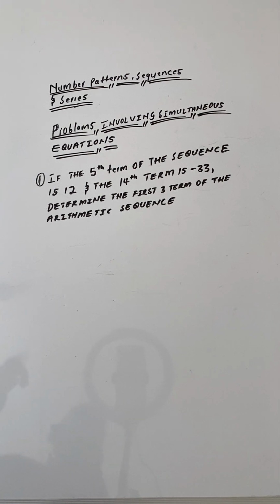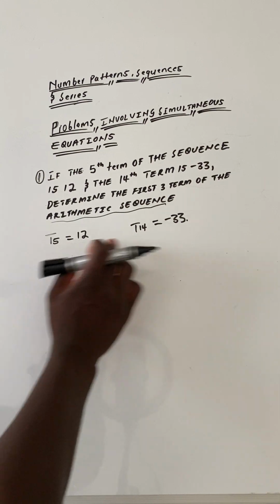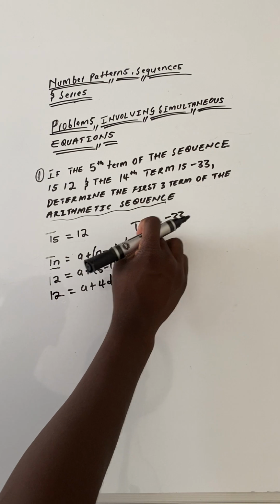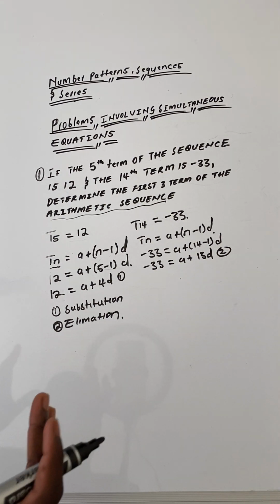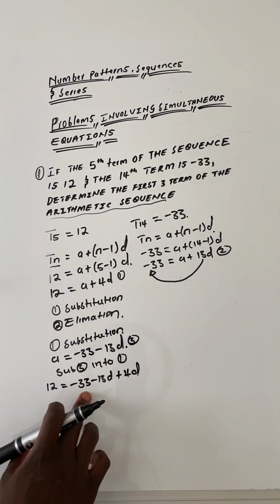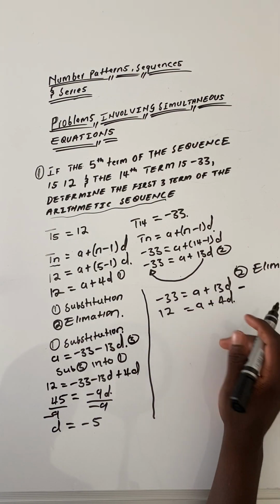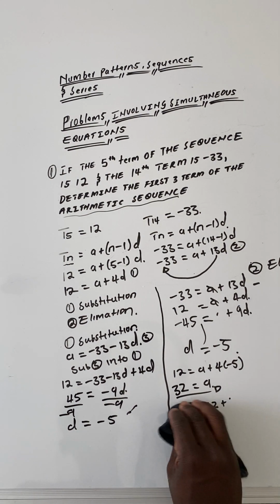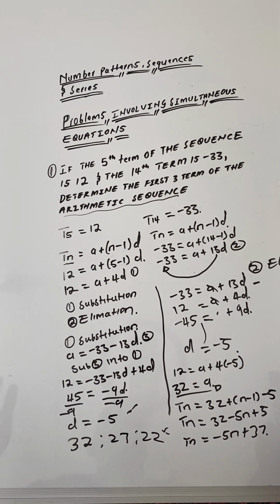Grade 12 Sequences & Series [ problems involving simultaneous equations]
Master how to calculate those last questions dealing with simultaneous equations in the chapter Sequences and Series